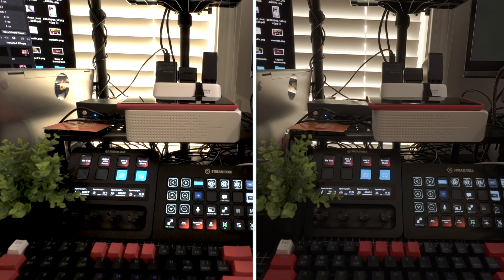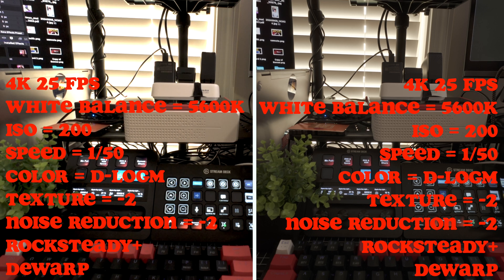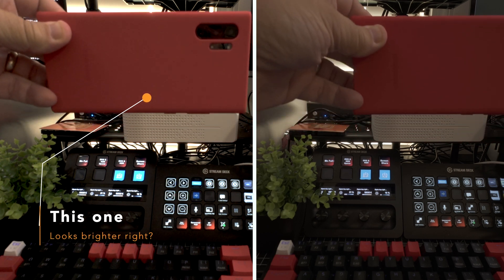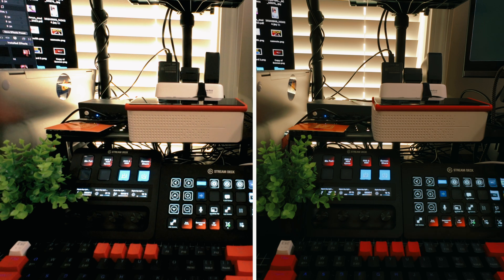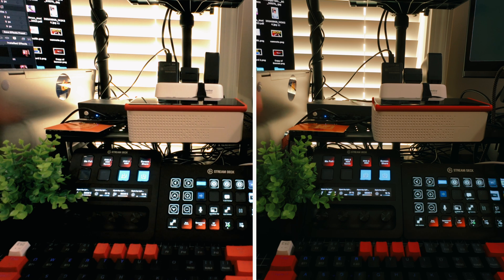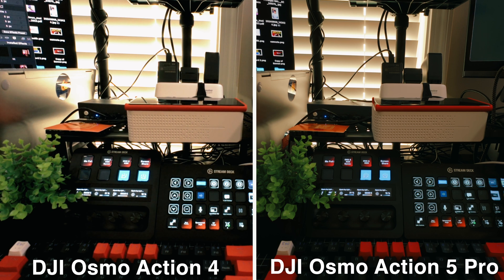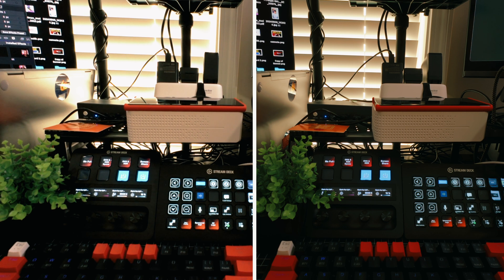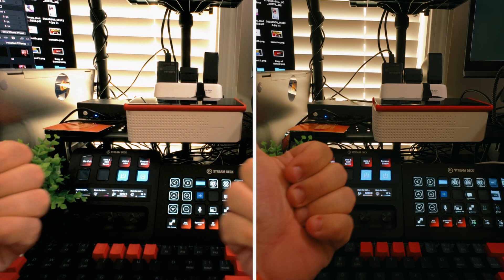DJI Osmo Action 5 Pro, A Beginner's Guide to D Log M Settings and Color Grading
Thank you and you can find the product I am showing above here:

In this video, I set up DJI Action 4 and Action 5 cameras identically to test their performance and color grading capabilities. Both cameras are configured with a white balance of 5600 Kelvin, D Log M mode, and 4K25 resolution with Rocksteady on. I examine the screen differences, particularly in rendering vibrant reds and skin tones, and attempt to give a more cinematic feel despite being in a fixed mode. Action 5 seems to show a more vibrant red on its screen compared to Action 4. I provide a straightforward look without color adjustment and my first attempts at color grading, while highlighting the importance of D Log M for maintaining normalcy across devices. Although not an expert, I'm exploring the potential of these action cameras in a static setup, with plans to test movement modes in future videos.

00:00 Introduction and Camera Setup
00:45 Color Comparison Between Cameras
01:12 Color Grading Attempt
01:20 Cinematic Approach and Skin Tone Test
01:50 DJI Camera Features and D Log M Importance
02:40 Conclusion and Future Plans